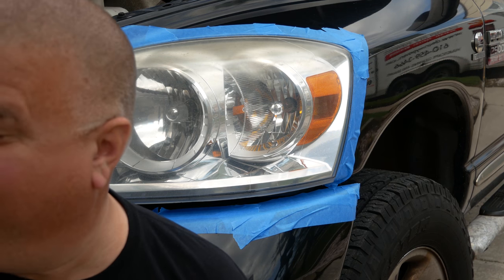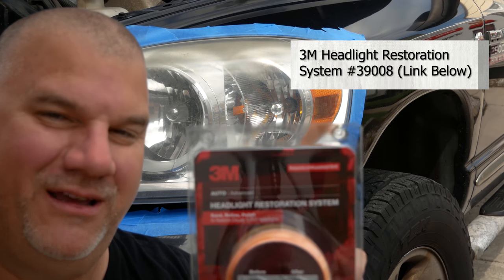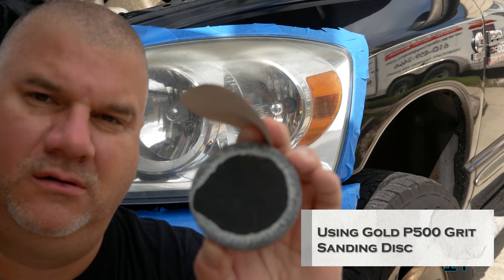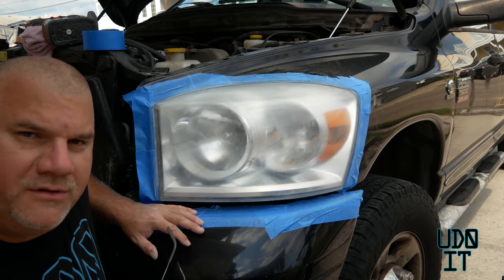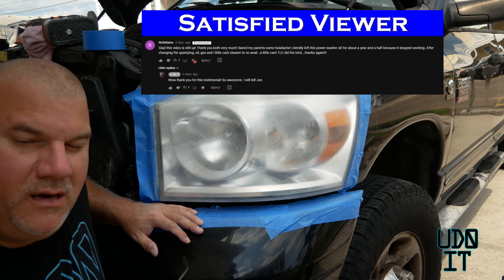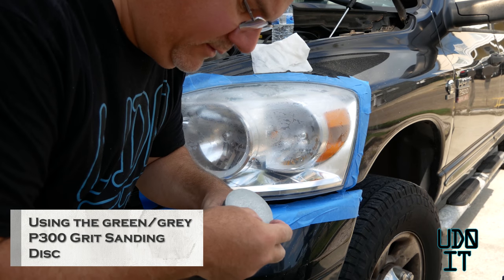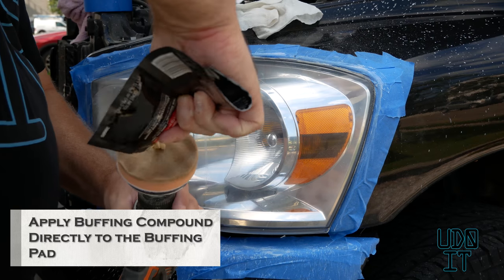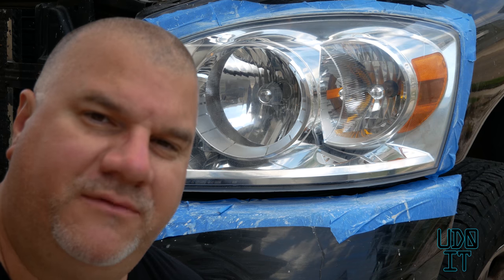Restore your headlights in your driveway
Did you know you can restore your yellowing headlights in your driveway? You do not have to visit a repair shop. I did just that using the 3M Headlight Restoration System 39008. This restoration kit has all that you need to do the job.

for the recommended parts and to learn more about the process and discover over DIY how to guides and reviews.

I have foggy headlights and it appears that the plastic lens on the headlight oxidizes or becomes damaged by the sun. The restoration kit contains fine grit sandpaper that can be used to sand down the headlight lens followed by the last step which buffs the lens with a buffing compound and a buffing applicator. I am very impressed with this headlight restoration kit.  To use this kit you will need a drill. I used a rigid drill for the headlight restoration but I only had two batteries and I had to constantly charge. I really needed three batteries and two chargers.

In this other video I used the 3M Restoration Kit to clean the headlights on a Pontiac G6.